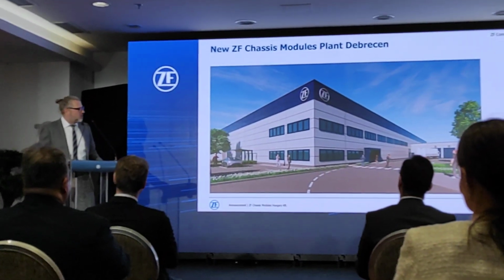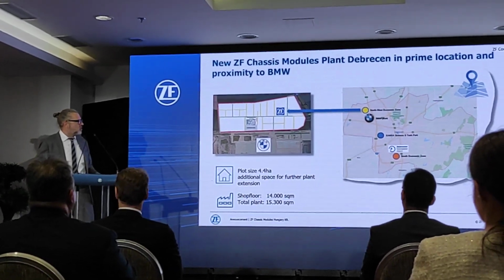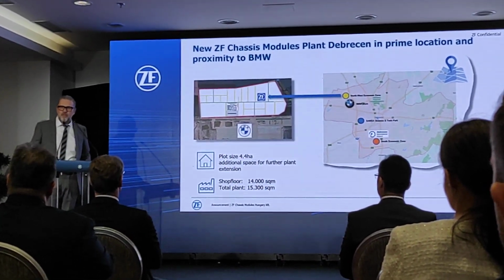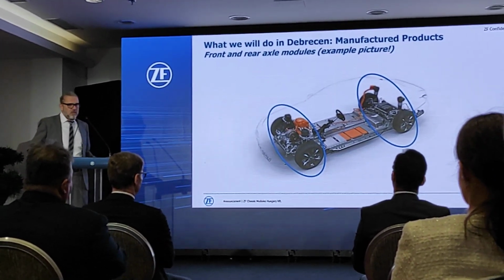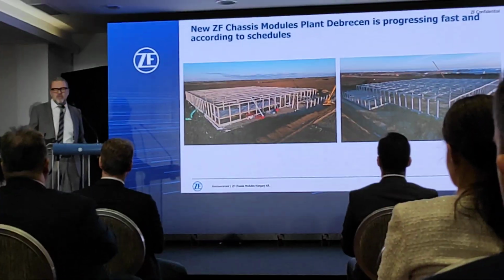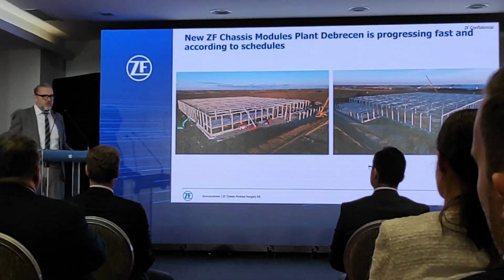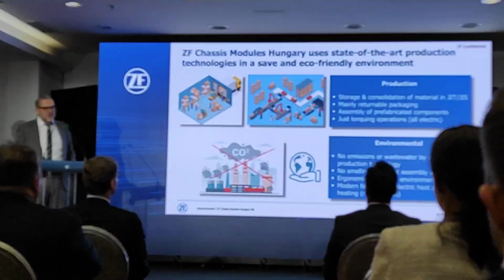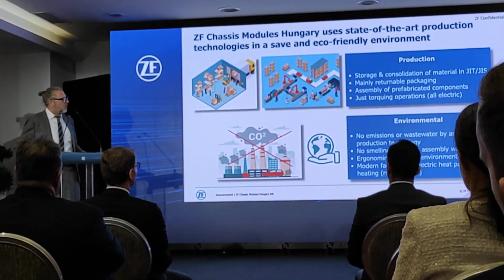KARSTEN BONGART – Senior Project Manager